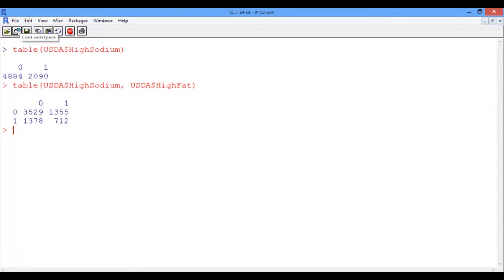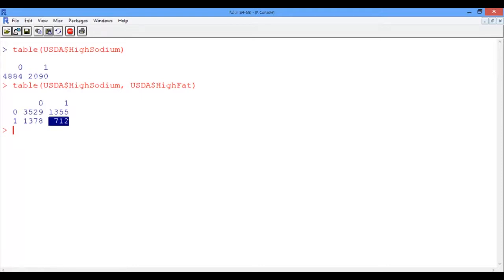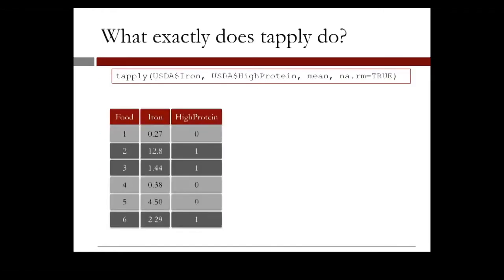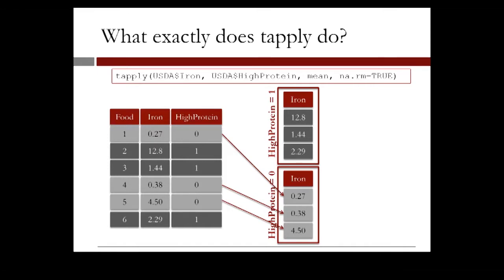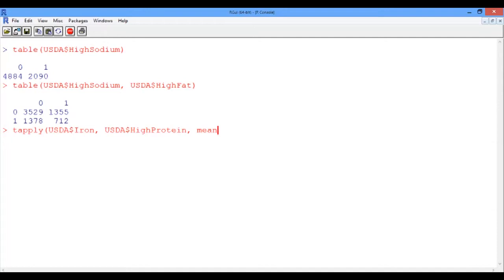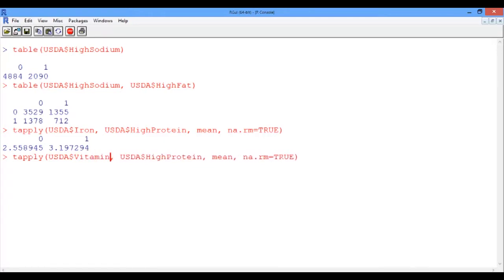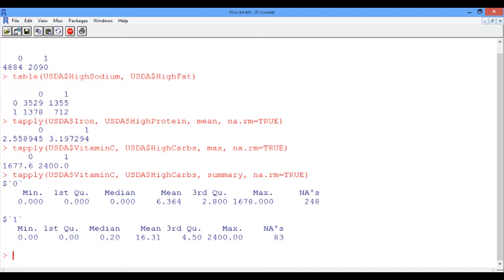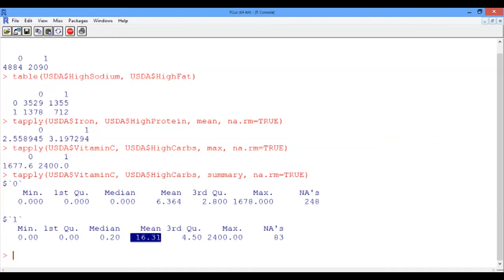1.4.7 R1. Understanding Food - Video 6: Summary Tables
Understanding data and the relationship between variables.